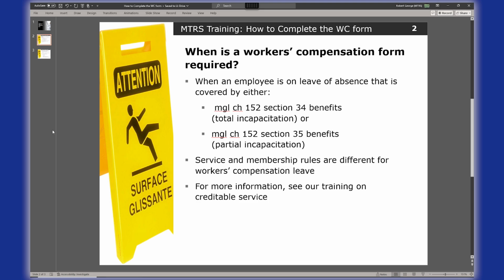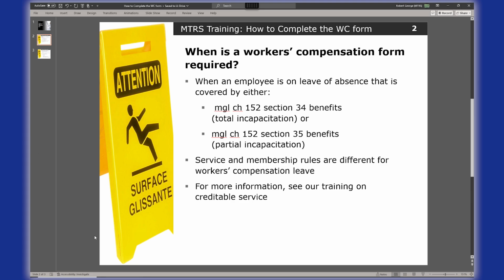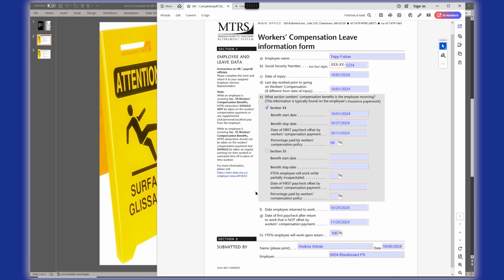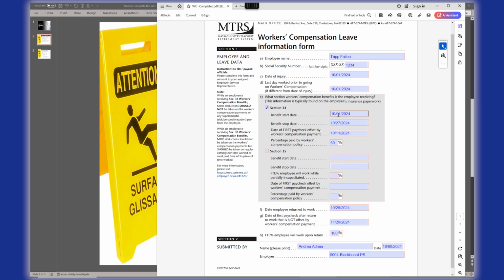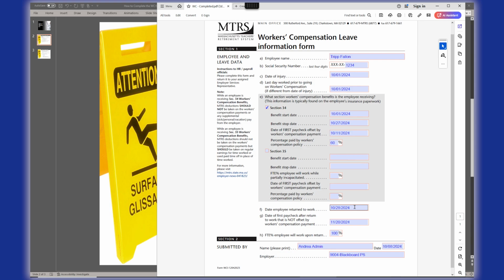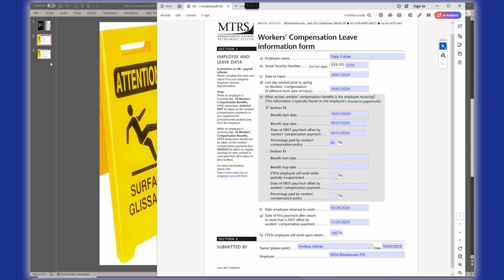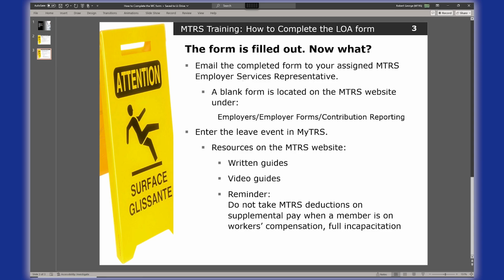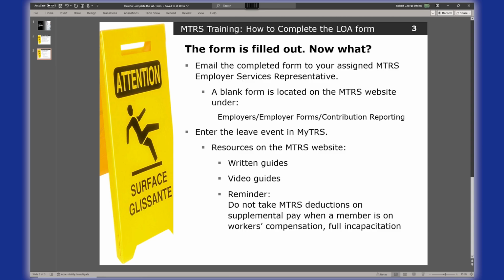How to complete the Workers' Compensation Leave form